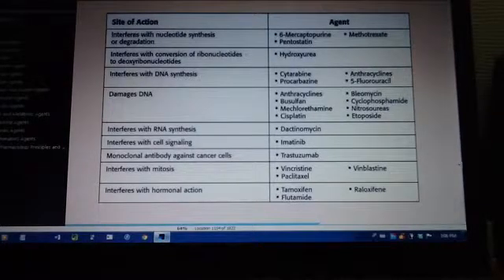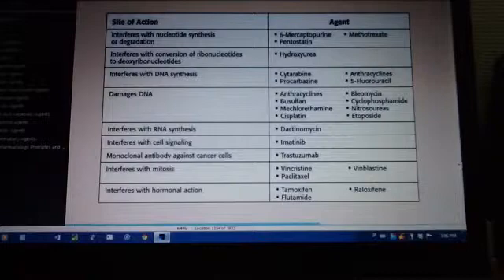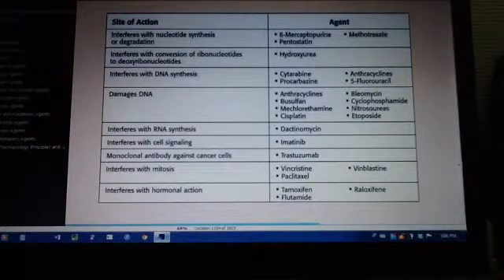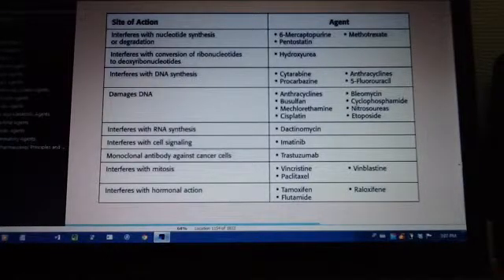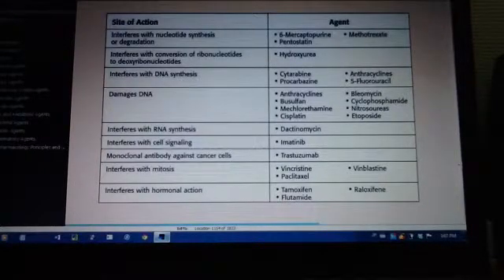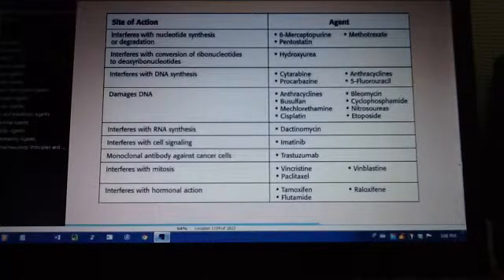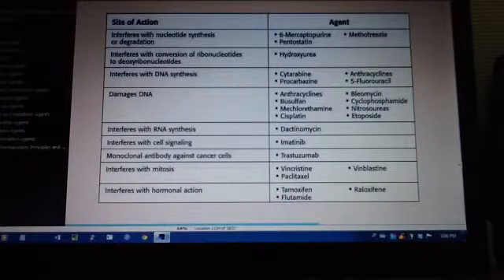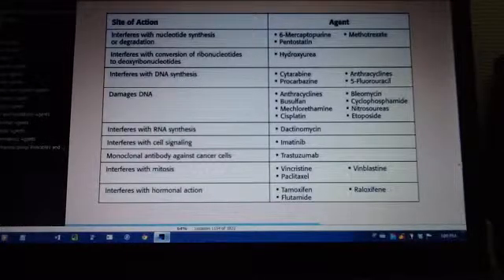Antineoplastic drugs MOA - Lang chart